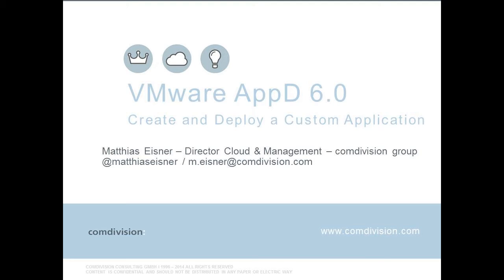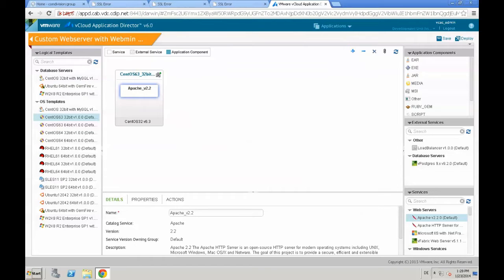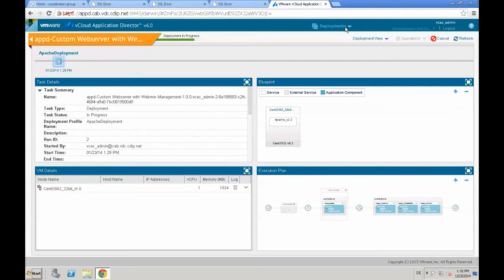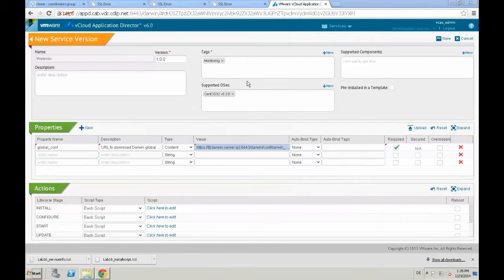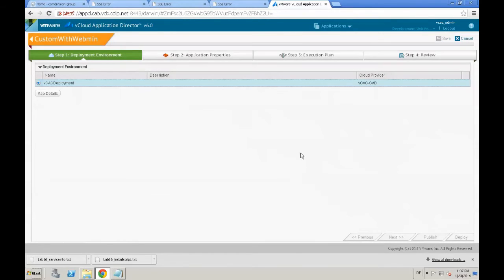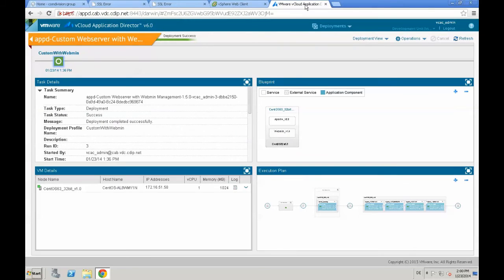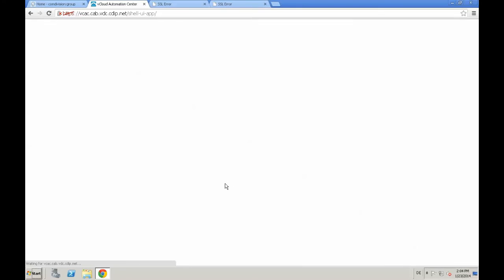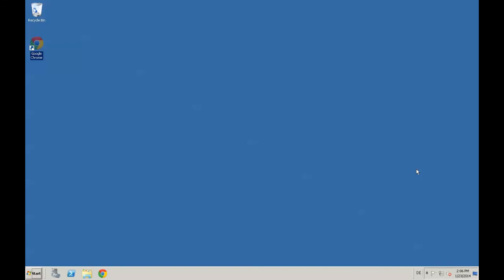VMware vCloud Application Director - Create and deploy a custom application by Matthias Eisner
This video describes the creation and deployment of custom applications. Created by Matthias Eisner.